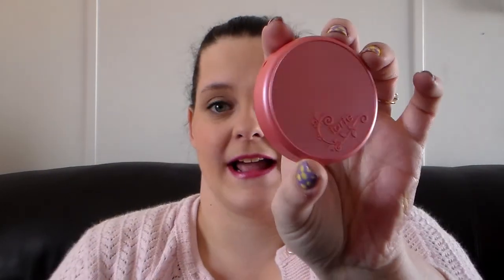March 2013 Beauty Favorites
all of my favorite beauty products of the month including lots of lip products!